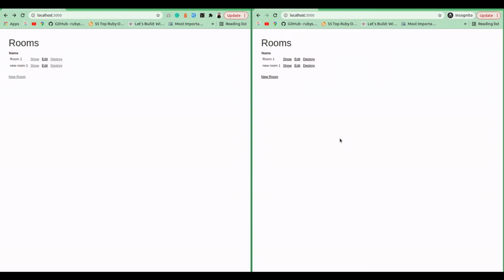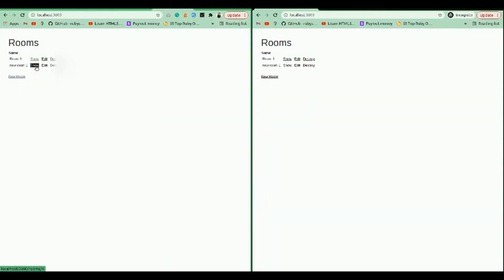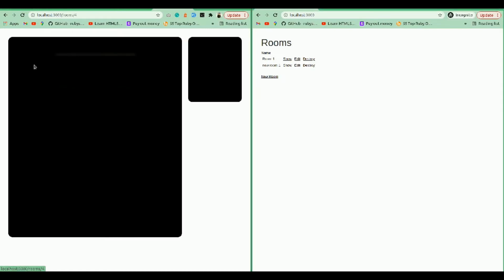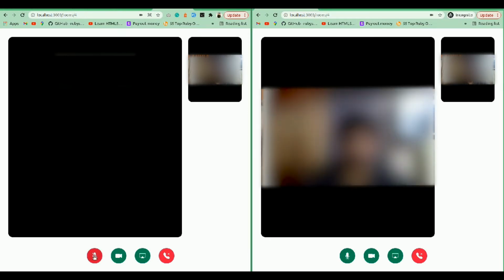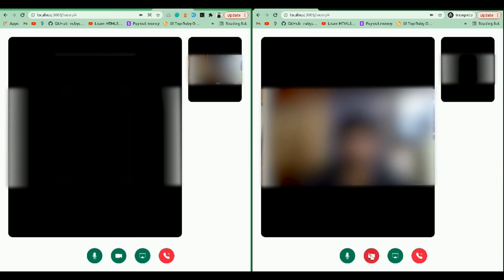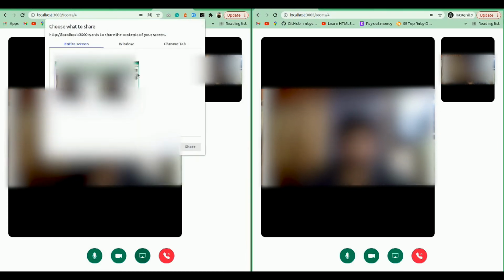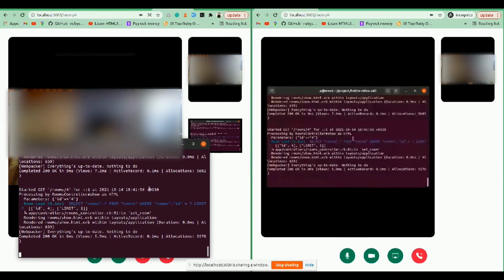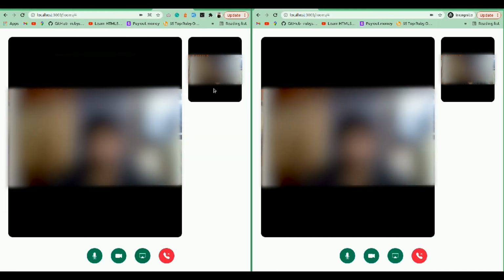Build a Video Chat App with Twilio, Rails, and JS (Part 2)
Learn a step-by-step tutorial how to Add Mute/Unmute and Screen Sharing features in a Video Chat App with Twilio, Rails, and JS (Part 2)